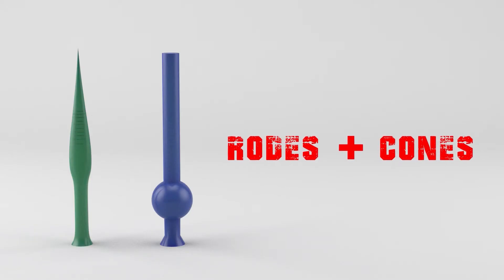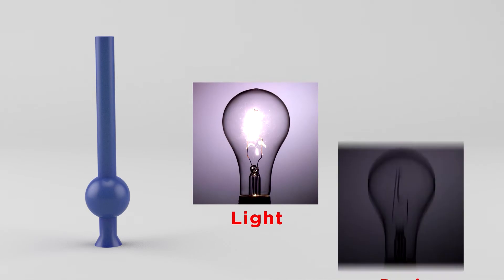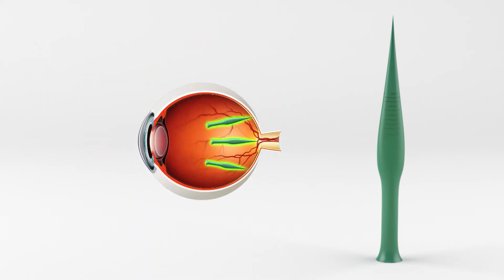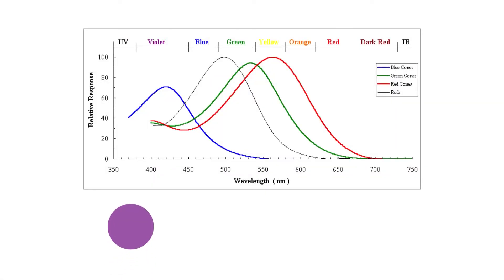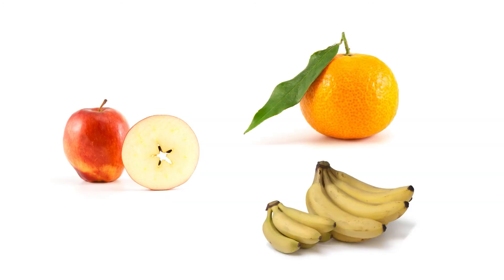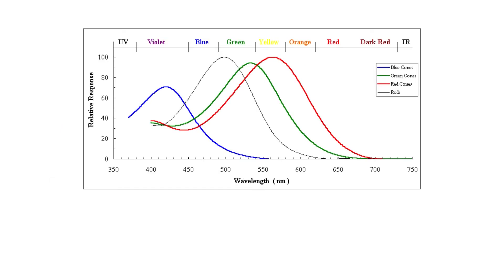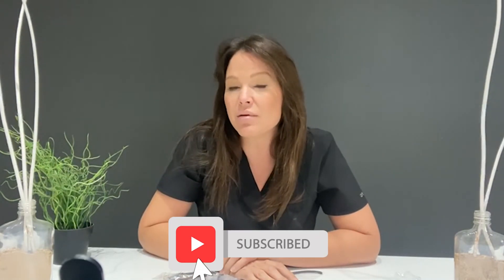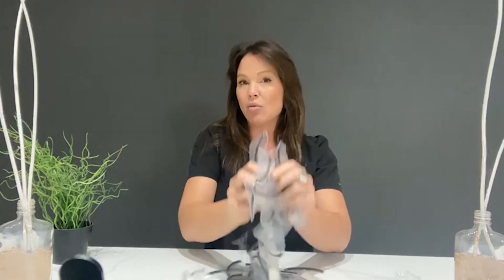WHAT ARE RODS AND CONES?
What are rods and cones and how do they help us see our work? Please enjoy this brief video about what rods and cones do to help us see. Perception is everything right?